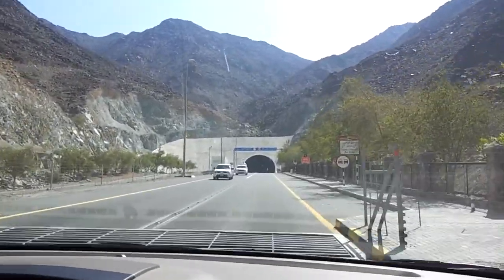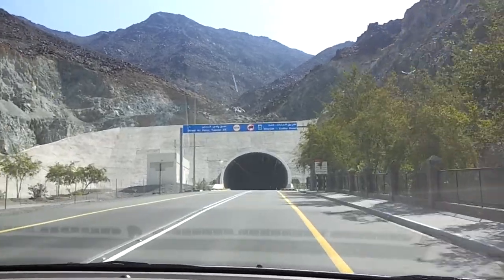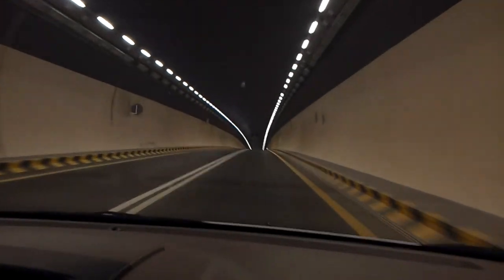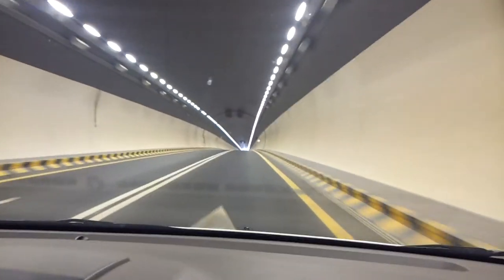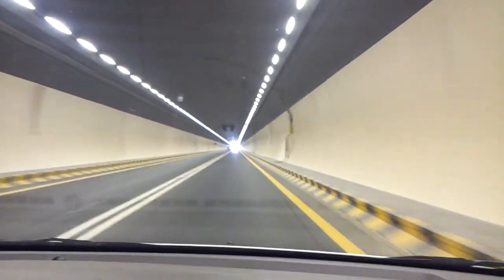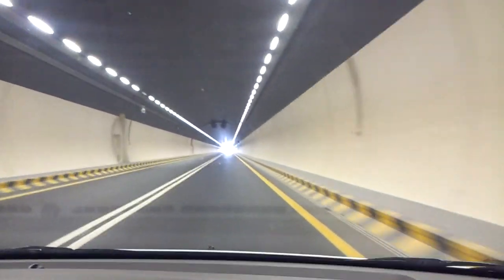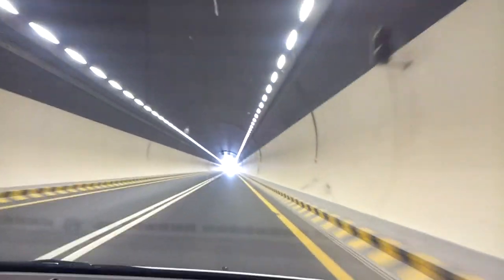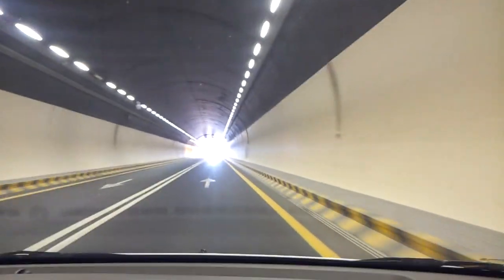Wadi Al Helo Tunnel, UAEنفق وادي الحلو